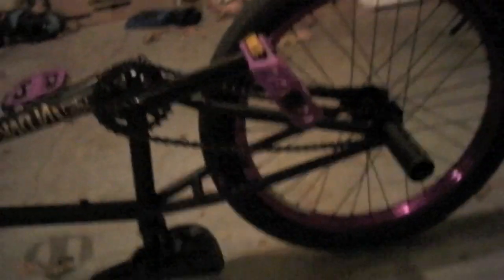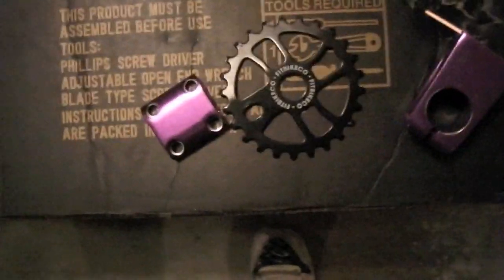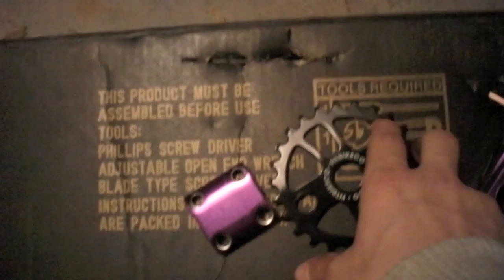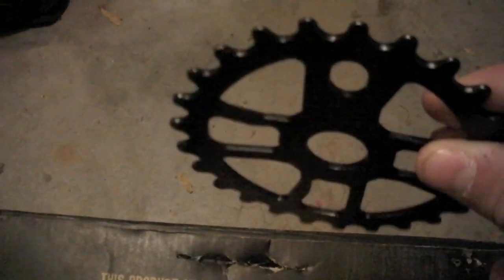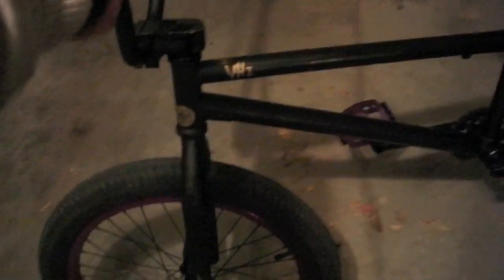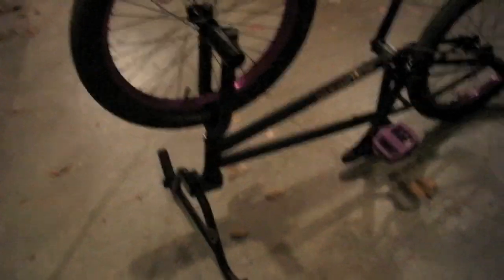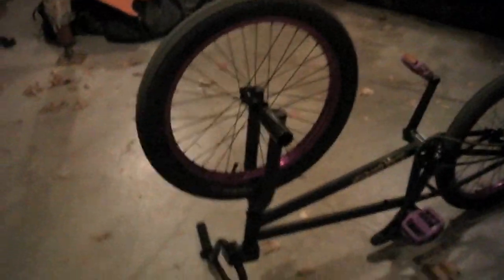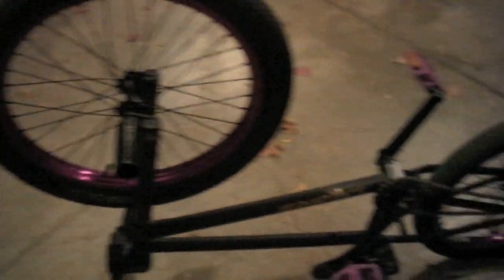NEW BIKE !!!!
RIP ZACH..
DO YOU LIKE MY NEW BIKE?
vid.mov